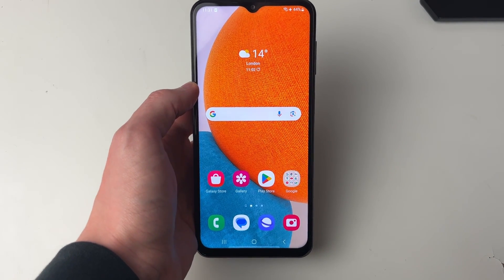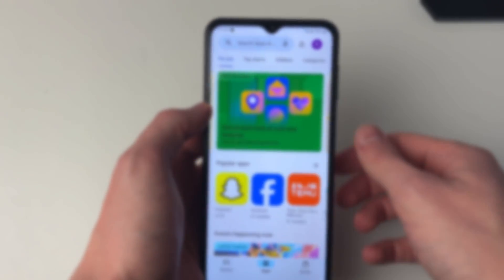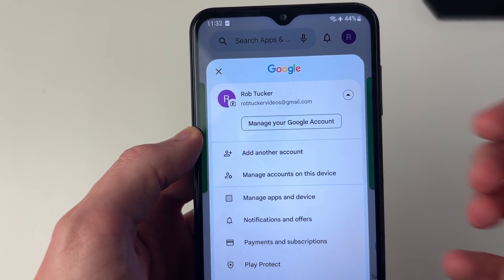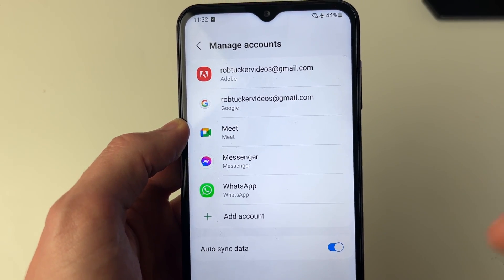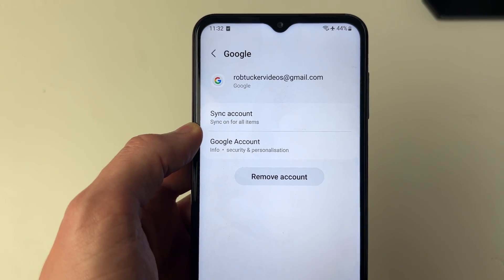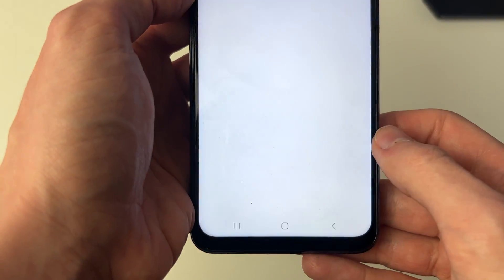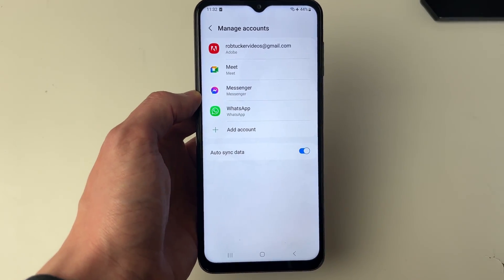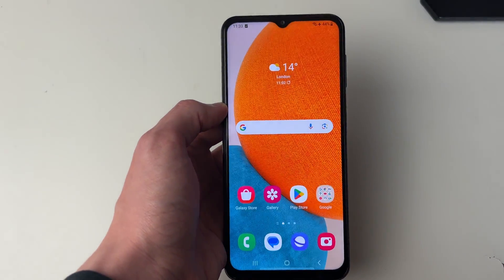How To Sign Out Of Google Play Store On Android Phone - Full Guide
Learn how to sign out of google play store on android phone in this video.

GuideRealm